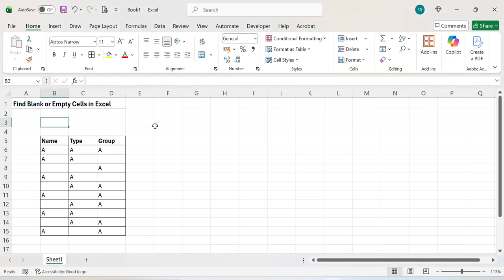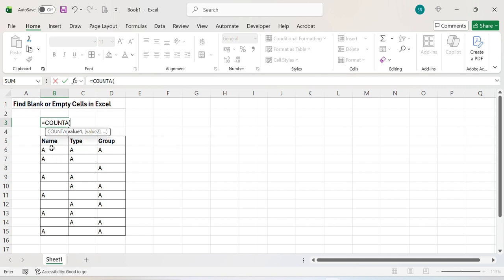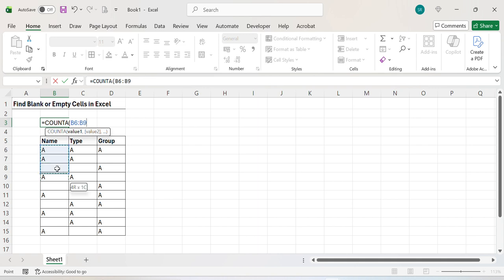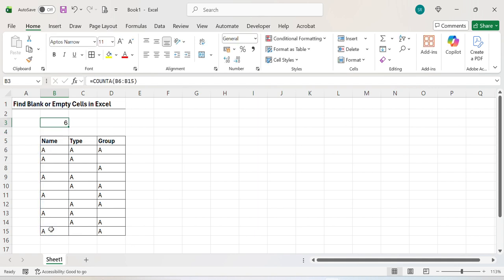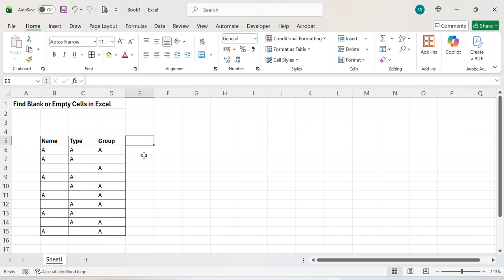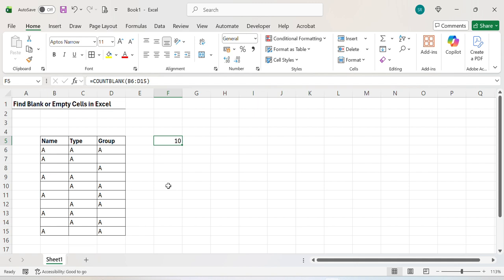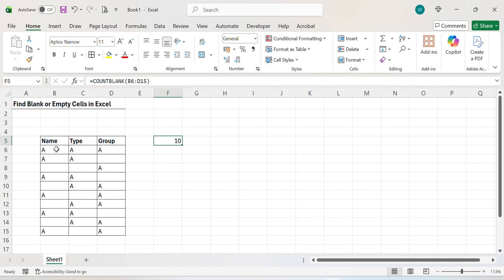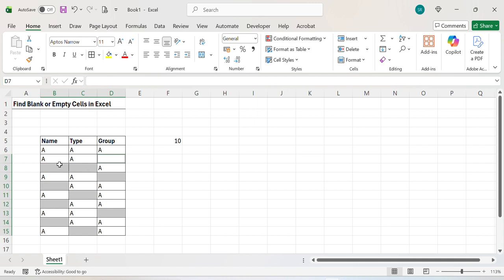How to Find Blank or Empty Cells in Excel and add any value | SRR Database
Hello everyone in this video I have shown that how you can identify blank cells in your dataset using "Go to Special". This is very useful and time efficiency.